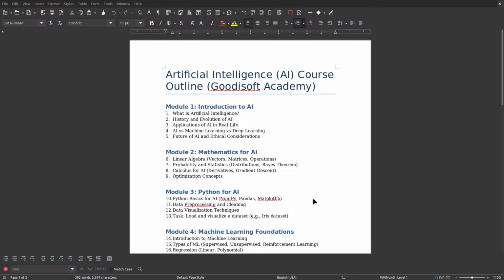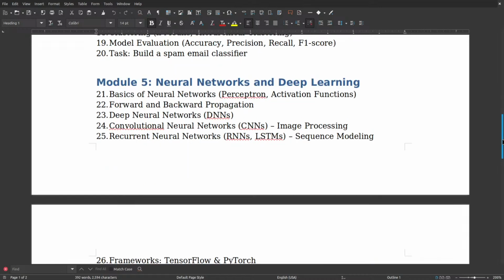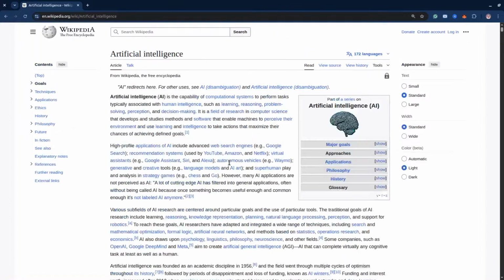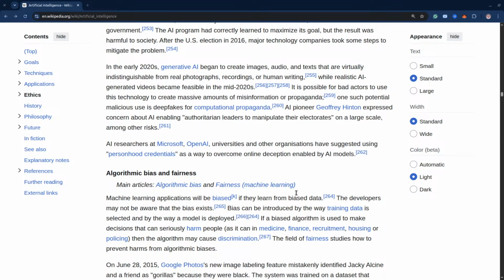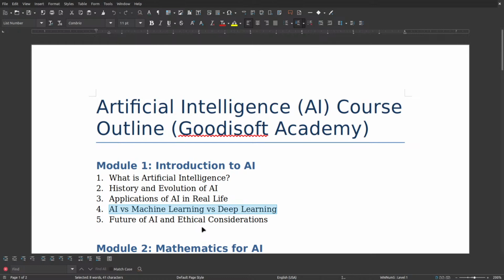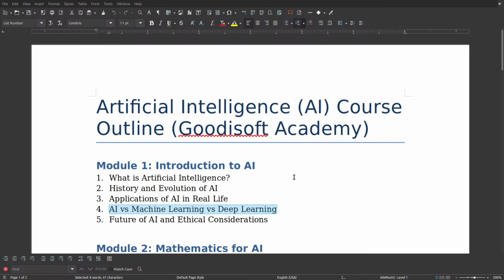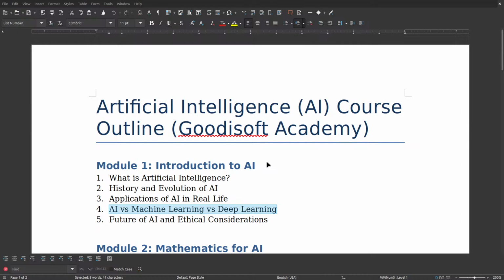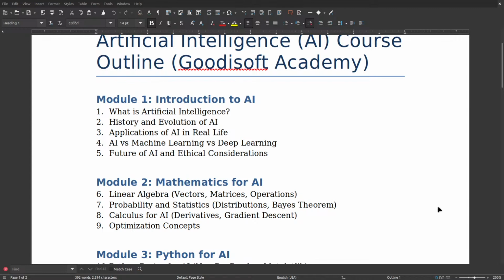Artificial Intelligence Programming | Beginner Full Course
Welcome to the Artificial Intelligence Programming Full Course for Beginners! 🚀
In this step-by-step tutorial, you’ll learn everything you need to start coding real AI systems — from the fundamentals of Python programming to core AI concepts like machine learning, neural networks, data preprocessing, and automation.

Whether you're a student, beginner programmer, or tech enthusiast, this full course will guide you through the basics of AI programming with clear explanations, hands-on examples, and projects you can build right away.

✅ Python Fundamentals for AI
✅ Data Structures & Algorithms for AI
✅ Machine Learning Basics
✅ Neural Networks & Deep Learning Concepts
✅ Building Your First AI Model
✅ Real-World AI Applications & Projects

Students curious about AI and Machine Learning
Developers looking to transition into AI
Anyone who wants to understand how AI actually works

Why Learn AI Programming?

Artificial Intelligence is powering the future — from self-driving cars to recommendation systems and smart assistants. Learning AI programming gives you the skills to build intelligent solutions and start a high-demand tech career.

🔗 Resources

📢 Don’t Forget!